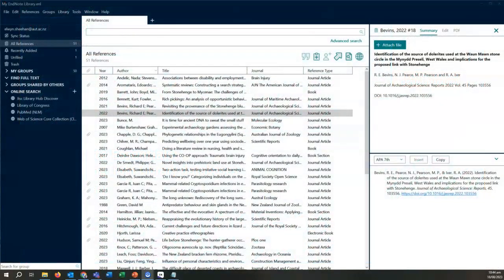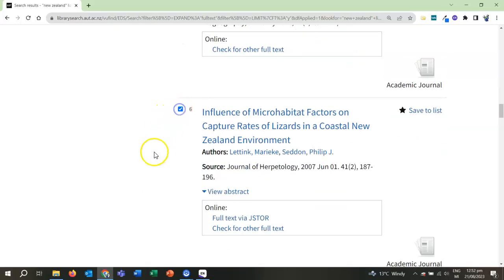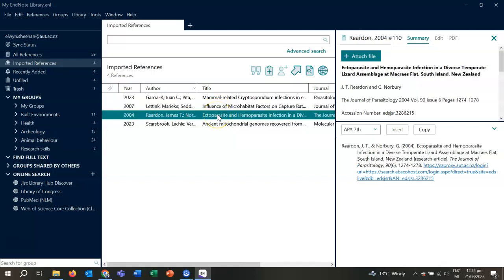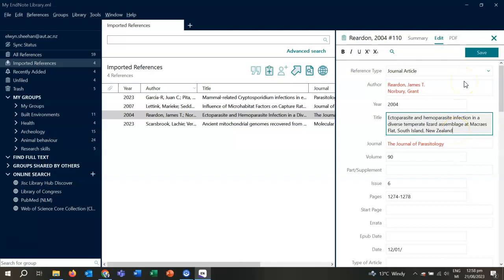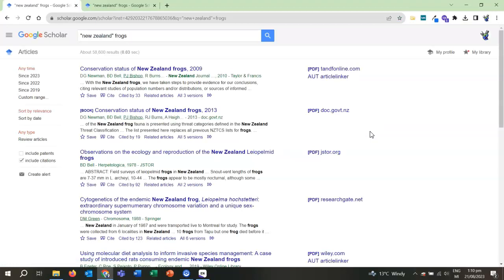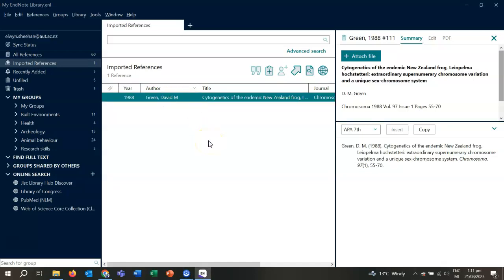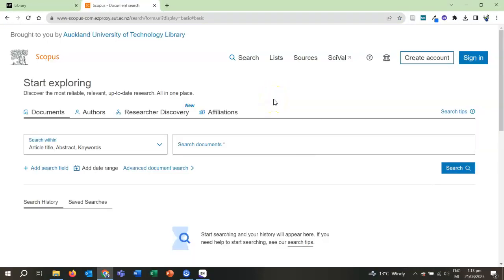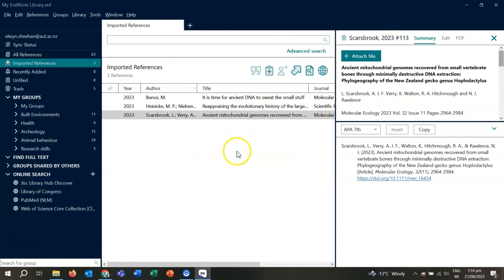3 EndNote Essentials: Exporting from Library databases